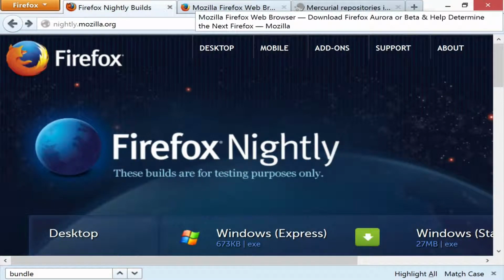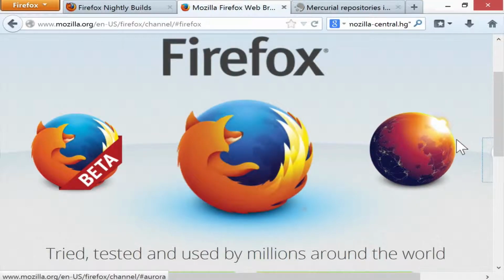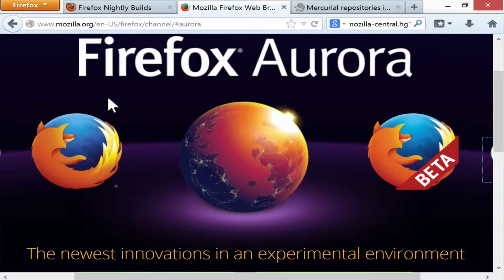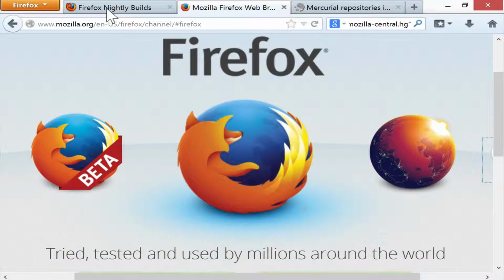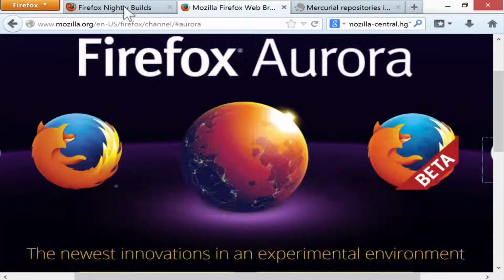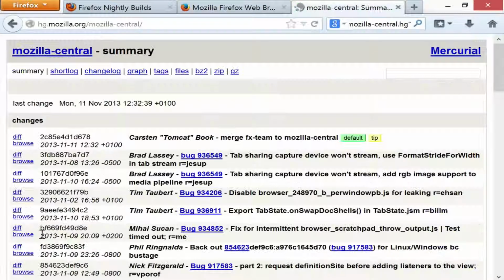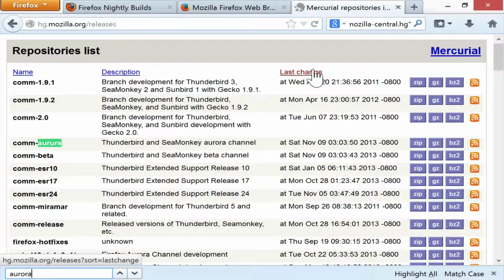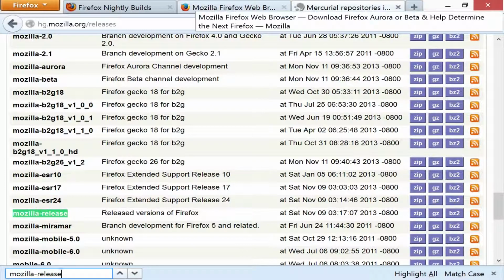Code Firefox_不同的 Firefox 釋出頻道與其 Repository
Firefox 開發線上教學，讓你了解不同的 Firefox 釋出頻道與其對應的 Repository。